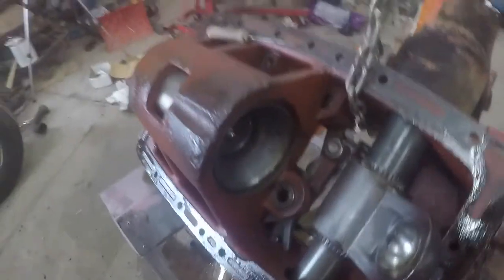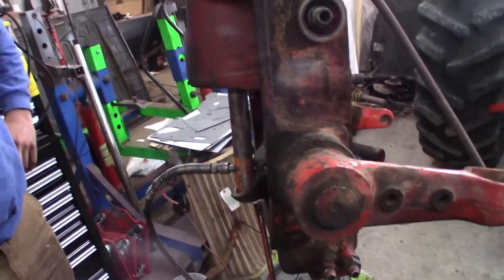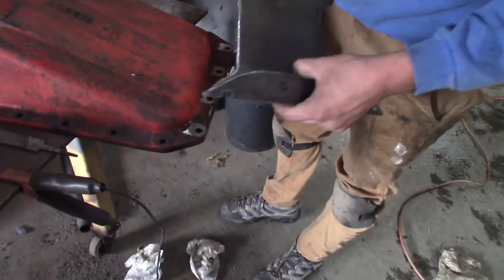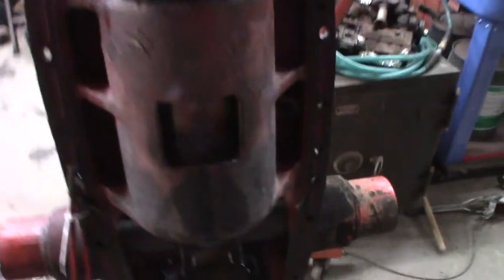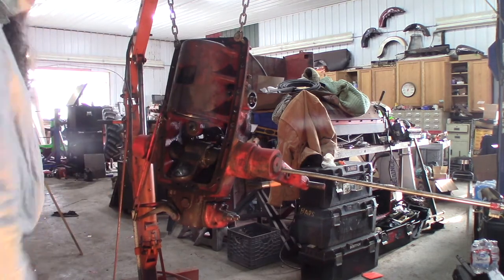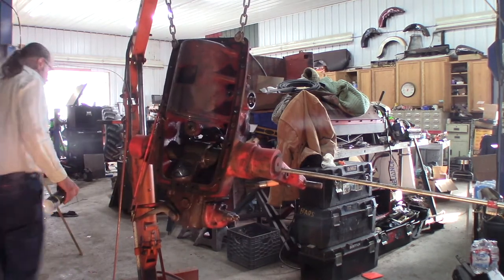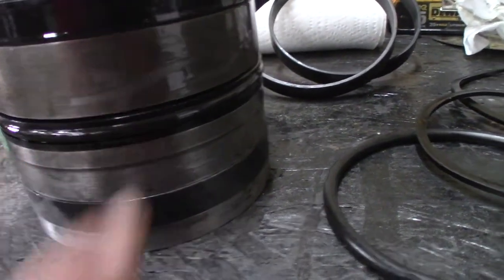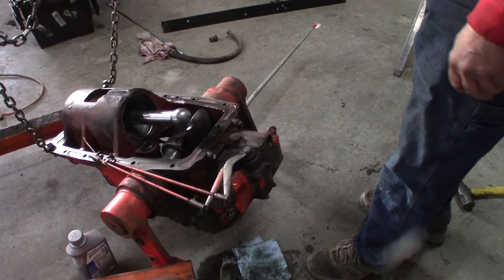Case 830 Comfort King finally fixing 3 point hitch stuck piston and engine swap oil pan issue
In this video I clean and hone the stuck 3 point hitch cylinder and clean piston. Then install the new wipers and seal on piston and piston into the cylinder. Connor goes over fabrication he does to the oil pan from the tractor that doesn't work with the motor from the dozer. Engine swap modifications.